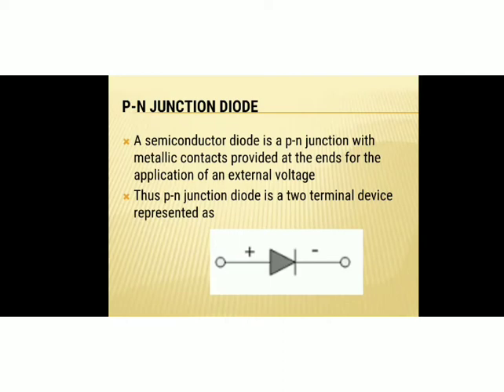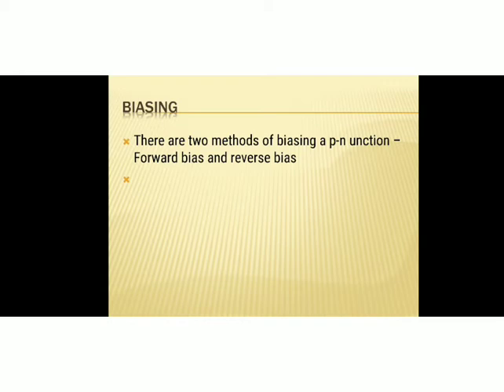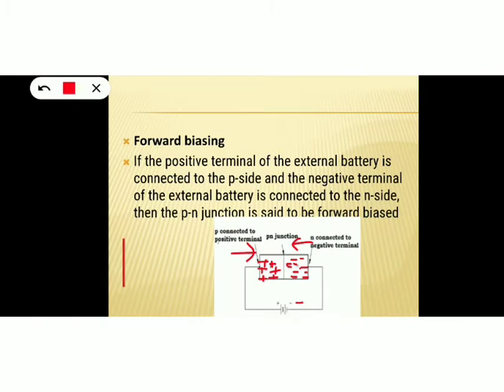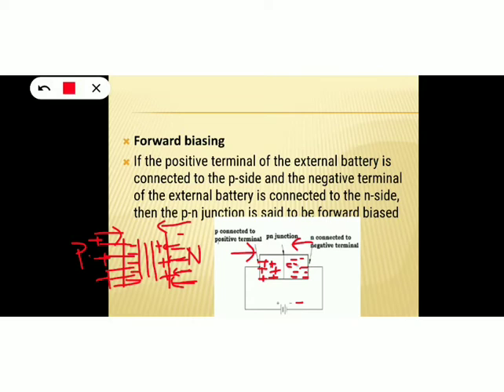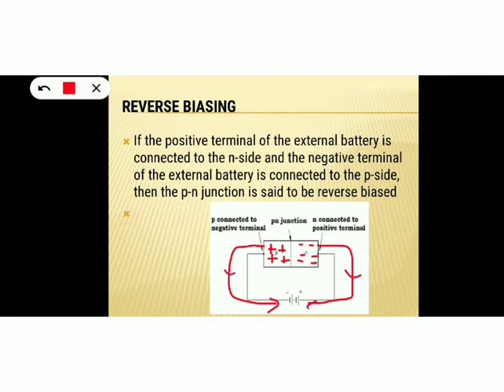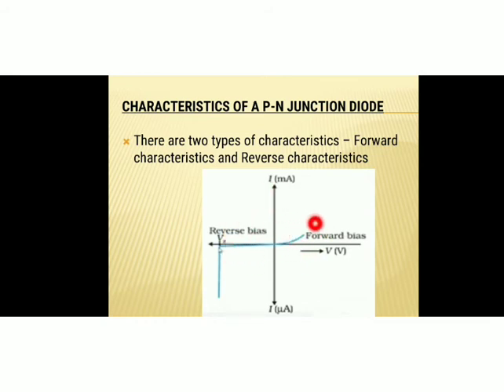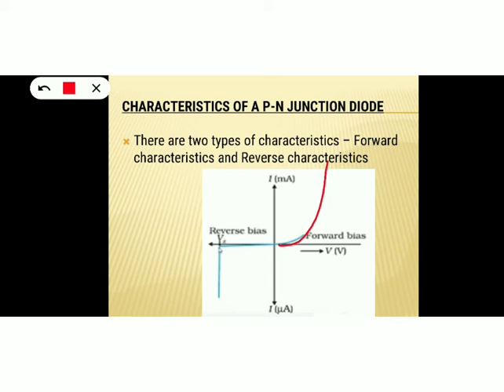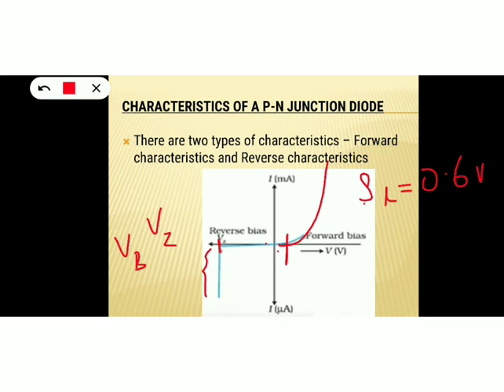class 12 physics: diode